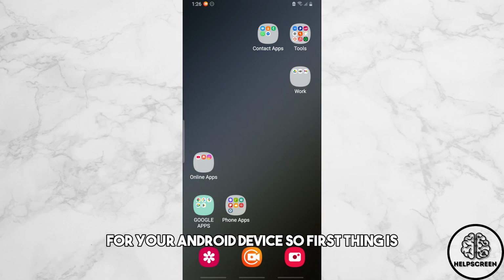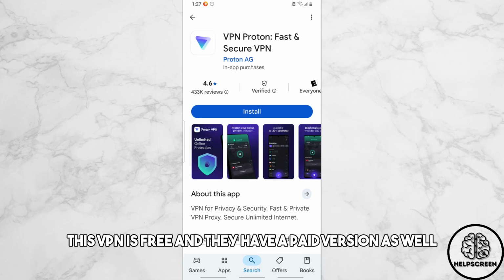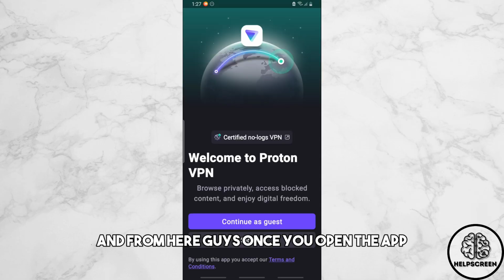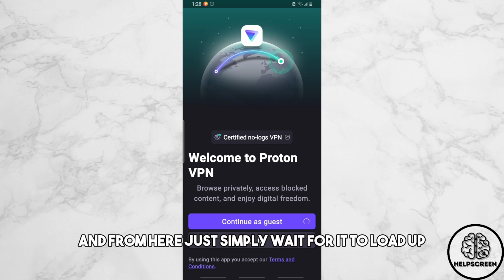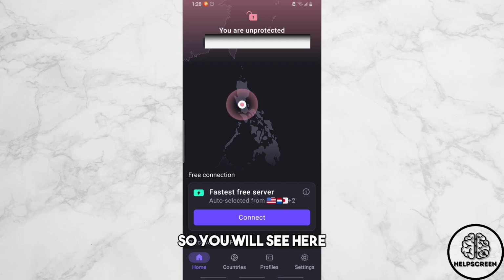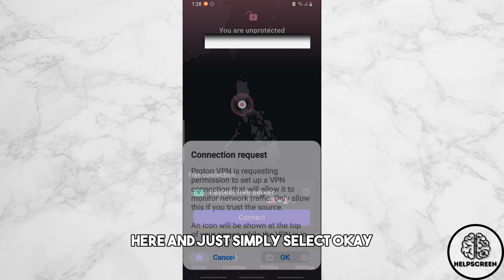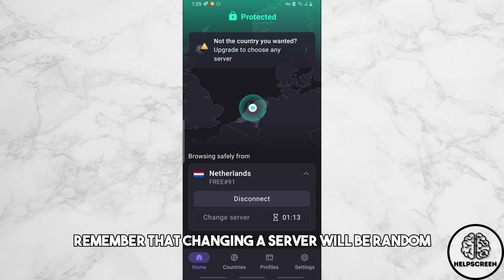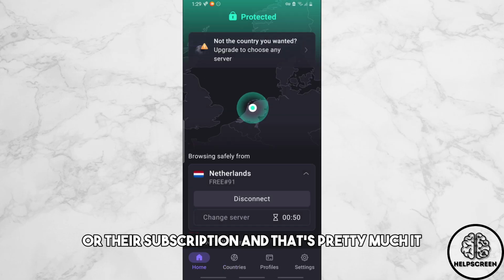Best FREE VPN for Android in 2025 You Need to Try!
In this tutorial, I’ll show you the best free VPN apps for Android that are safe, reliable, and easy to use. Whether you're looking for privacy, bypassing geo-restrictions, or secure browsing, this guide highlights top VPNs with no hidden fees.